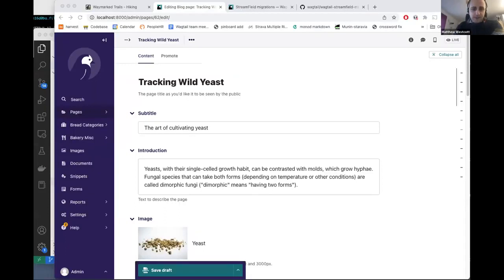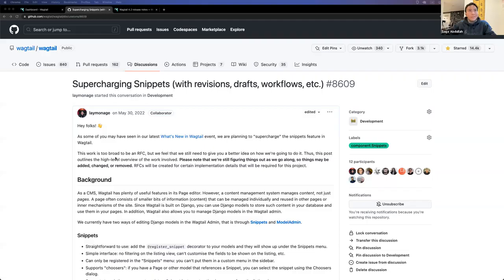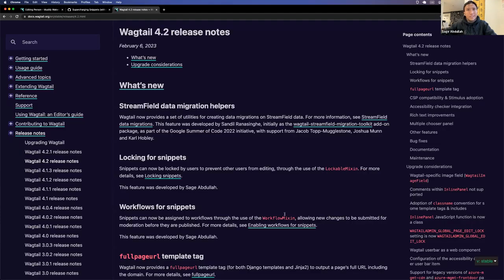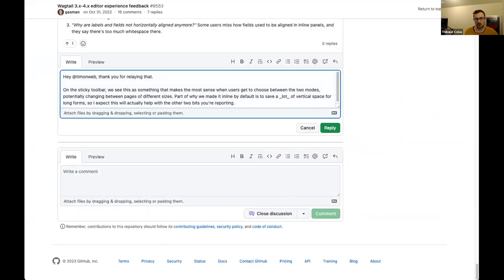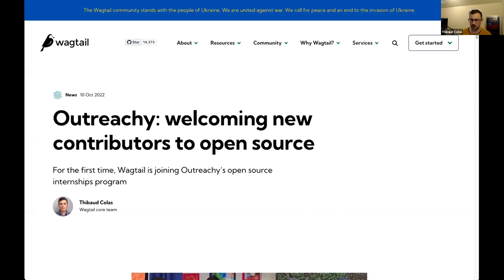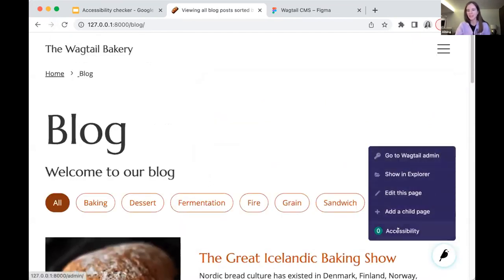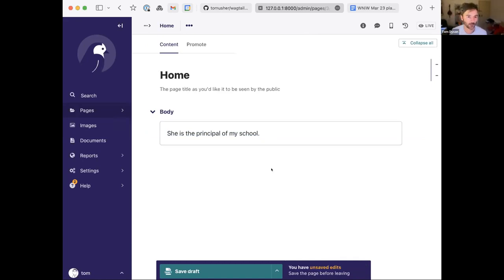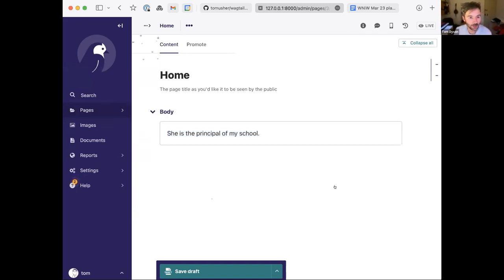What’s New in Wagtail CMS | Release 5.0 | AI Prompts, Streamfield Migration & More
We provide a sneak peek at Wagtail 5.0 CMS, how we’re using AI LLM in Wgatil as well as key updates you’ve asked for.

💻 Wagtail is the easiest open-source Python CMS to use:
Install the demo and start building your first site in 10 minutes

In this Wagtail CMS update video we’ll highlight the following changes and benefits, all based on our user feedback requests.

⇢ Multiple Chooser Panel

Watch as we show you how to use the chooser panel in Wagtail CMS and how easy it is to manage multiple choosers

⇢ StreamField Migration

We answer your questions about StreamField migration n Wagtail CMS and provide a quick tutorial

⇢ Locking and Workflows for Snippets

You asked for it! We know provide locking for snippets and workflows for snippets

⇢ Rich Text Enhancements

Enhance your content with the newly introduced rich text features and we show you how to use Streamfield Blocks

⇢ Outreachy Update

Get the latest news on Wagtail's collaboration with Outreachy and how it can benefit Wagtail CMS users

⇢ Accessibility Checker

The new accessibility checker in Wagtail CMS helps you understand how to make your content more accessible with the new built-in checker.

⇢ Editor Guide

Our new Editor Guide allows you to create content that resonates with your audience whilst improving writing styles, grammar and content structure
⇢ Addressing Technical Debt

Wagtail CMS helps you address your technical debt. Learn about the steps we’ve taken to reduce technical debt, making your system faster and freeing up space you need!

SNEAK PEEKS:

⇢ Live Demo of Wagtail AI

Get a live demo of how we’re using the artificial intelligence within Wagtail CMS which will be rolling out very soon!

Timestamps:

0:00 Introductions & speakers
2:11 How to use chooser panels in Wagtail CMS 4.2
7:28 Wagtail CMS StreamField migration
10:31 Q1: Can I use StreamField migration toolkit in Wagtail 4.1
11:02 Q2: Unnecessary auto migrations on Django StreamField tweaks
12:13 How does Wagtail compress images for SEO?
13:23 Locking and workflows for snippets in Wagtail CMS tutorial
19:52 Q1: Can you use the same workflow and tasks?
20:24 Q2: Future of model admin vs Snippets in Wagtail 5.0 - editing Django models
21:13 Q3: What happens with the Comment feature?
21:54 UX improvements in Wagtail: ​​Rich text enhancements, minimap UI refinements, inline toolbar & Streamfield Blocks
28:48 Q1: How to merge heading blocks and paragraph blocks into a single Rich Text block in Wagtail CMS
30:00 Using Outreachy in Wagtail CMS
31:08 How to use Accessibility Checker in Wagtail CMS
34:23 Ignoring eros in accessibility checker - false positives
35:08 Does accessibility checker work to WCAAG 2.1 standards in Wagtail CMS
36:00 Editor Guide  - writing style guides, grammar, content structure
37:37 Concept section in Wagtail CMS
38:38 Reducing technical debt - solving remote storage problems
42:21 Maintaining 3rd party packages in Wagtail CMS
44:00 Introducing Wagtail 5.0 - highlights & future releases
48:58 Using AI & LLM in Wagtail CMS 5.0
54:11 Blocking AI feature in Wagtail CMS
55:00 Showing changes made by AI in Wagtail CMS

Wagtail future proofs your CMS system, as it’s open source, continuously updated and built on Python, one of the most popular global programming languages, used widely in machine learning and big data. So you’re always ahead of the curve when it comes to CMS platforms

Wagtail is the #1 choice for accessibility, is scalable and most importantly, secure.

👉 Get started with a FREE Wagtail CMS TRIAL and see how easy it is to build a website that works for you.

📊 Read why Google, NASA, and the British NHS, are powering their digital estates with Wagtail